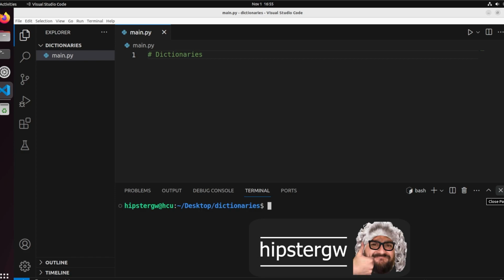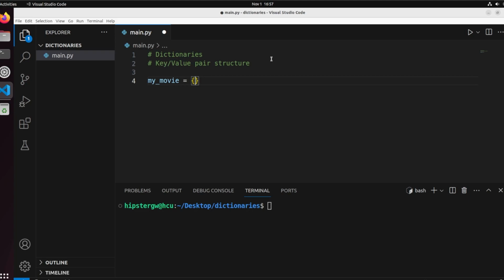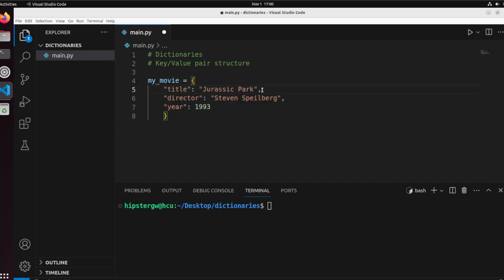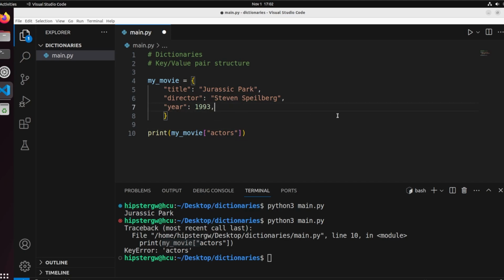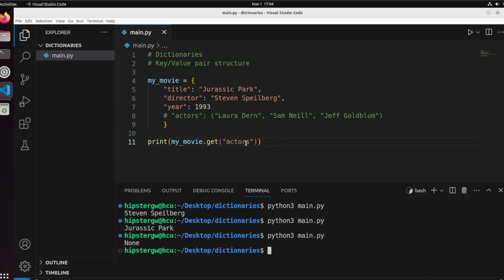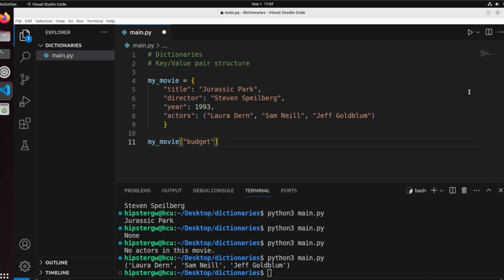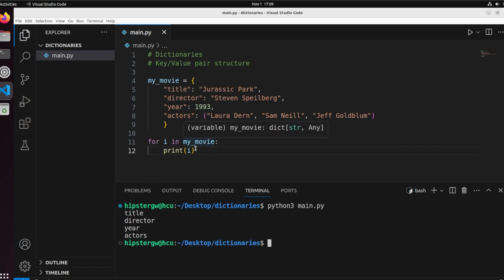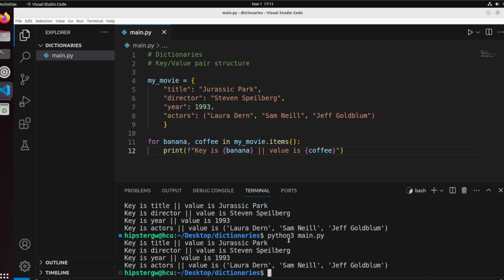Python Dictionaries - Basics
Let's learn about the basics of Python dictionaries!